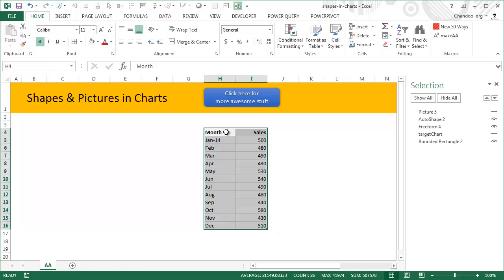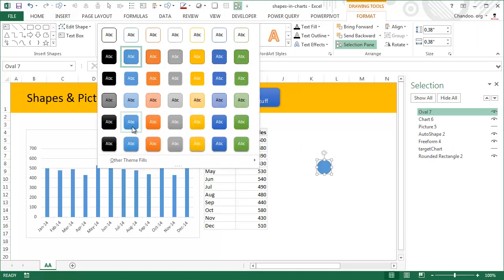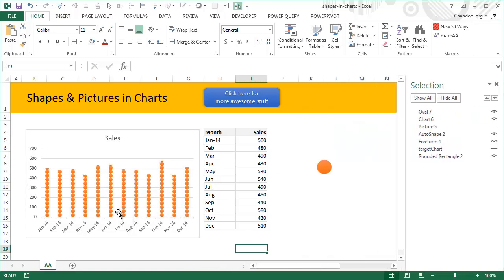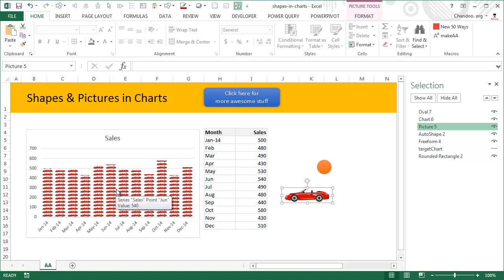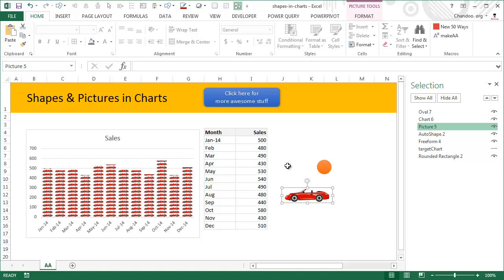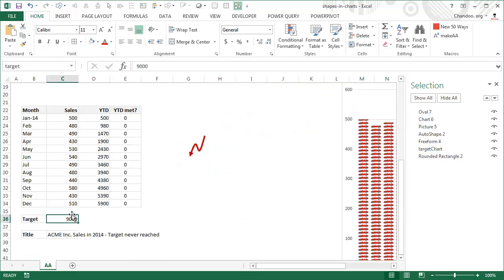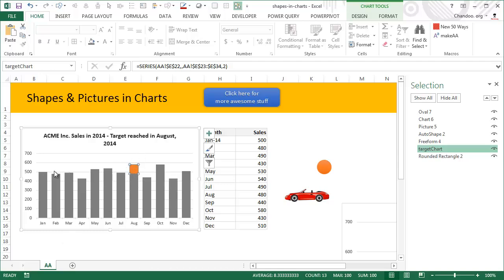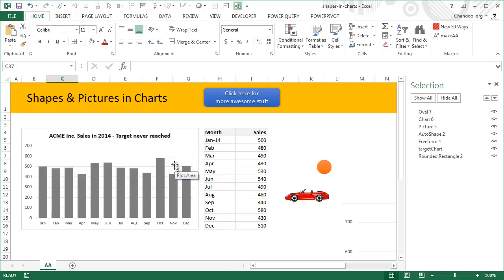Use shapes to enhance your Excel charts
We can use shapes & pictures to enhance Excel charts. In this video, learn how to do that using simple technique. Also, understand when to use shapes / pictures in charts & best practices.